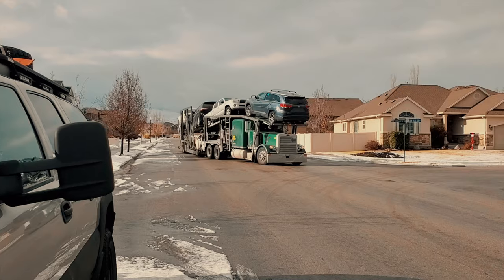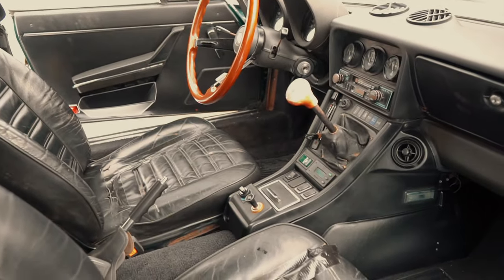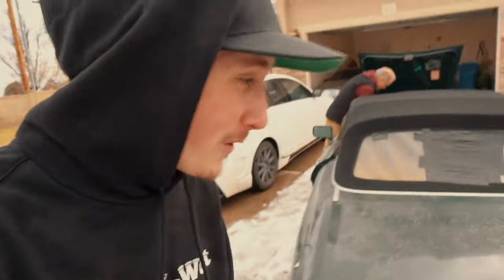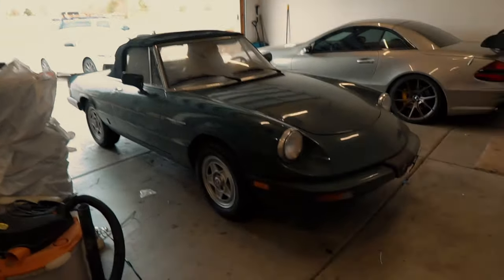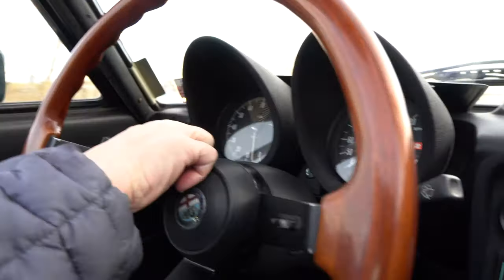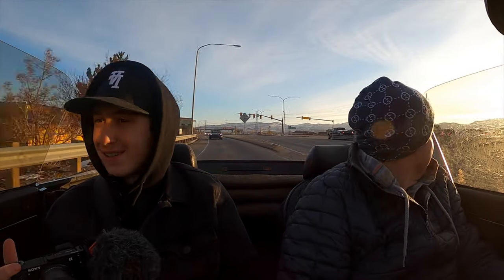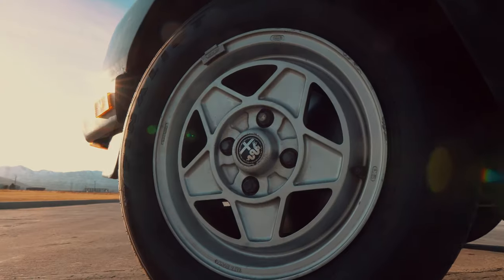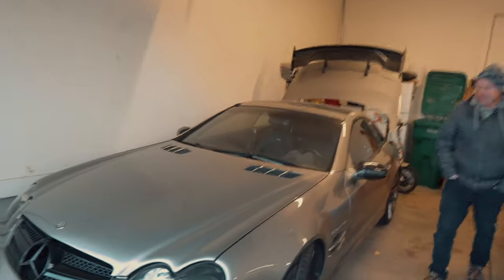Taking Delivery of My Dads New Project Car!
My pops has picked up another project car! This time it's one of his dream cars from when he was just 16 years old back in 1985! So happy I'm able to share my love for cars with him, and also share it with all of you!